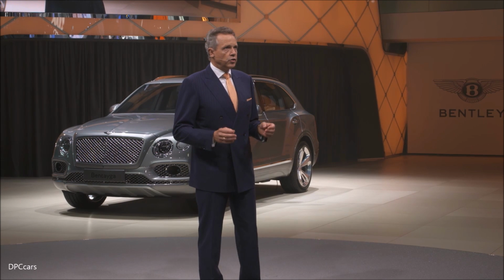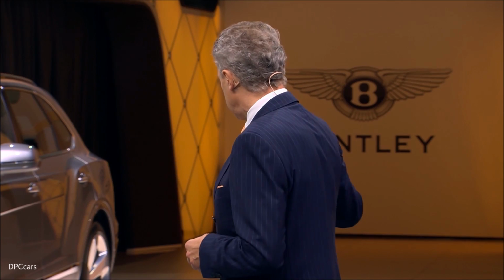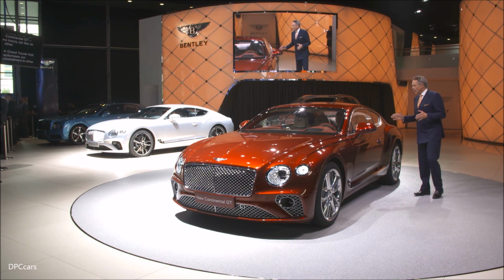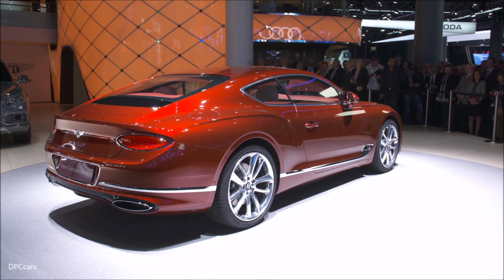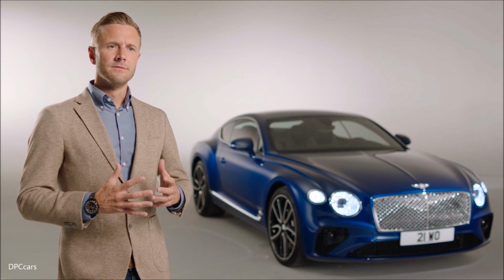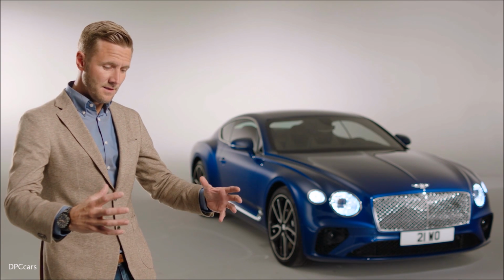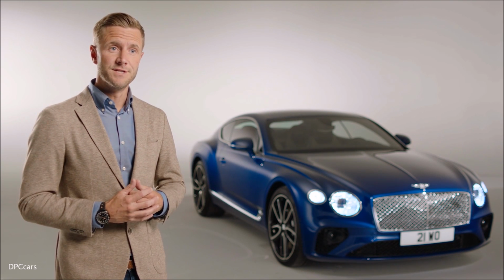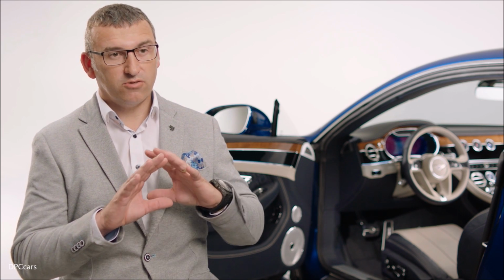2018 Bentley Continental GT Unveiling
The all-new Continental GT made its global debut at the IAA 2017 in Frankfurt today.

Commenting on its unveiling, Chairman and CEO, Wolfgang Dürheimer, said:  “Today is a defining moment for Bentley Motors. Today we build on our recent success story and look to the future with a new car that will set new standards in luxury grand touring. Today we introduce a car that is the ultimate in extraordinary design, technology and innovation.”

“When Bentley launched the original Continental GT in 2003 it established an entirely new market segment – the modern luxury grand tourer. Today, I’m convinced that we are redefining this segment again. It is an honour to replace a car that has – for 14 years – been the benchmark against which all other grand tourers are judged.”

The third generation of the legendary Bentley Continental GT is designed, engineered and handcrafted in Great Britain, ensuring the highest levels of attention to detail, artistry and cutting-edge technology are blended together to create the finest grand tourer ever produced.

The new Bentley Continental GT is available to order now with customer deliveries starting in Q2 next year and Bentley has confirmed that a plug-in hybrid model will be available in the future.